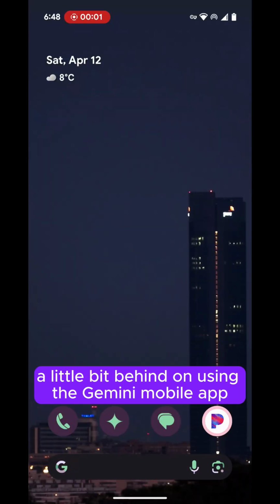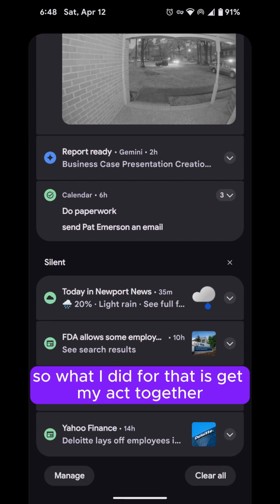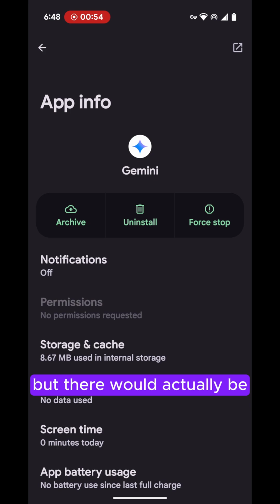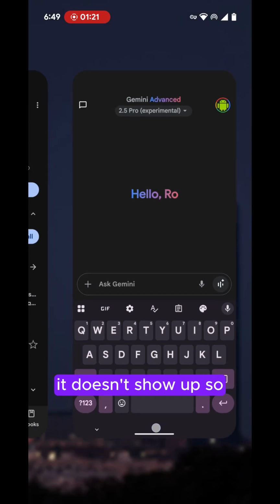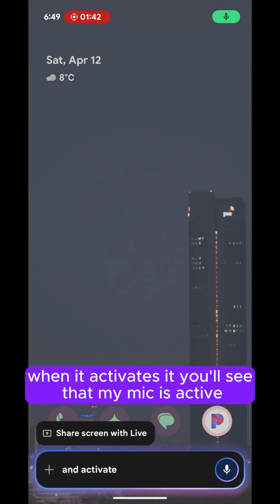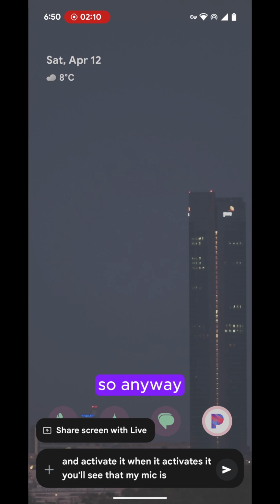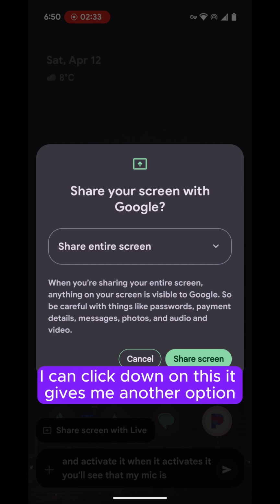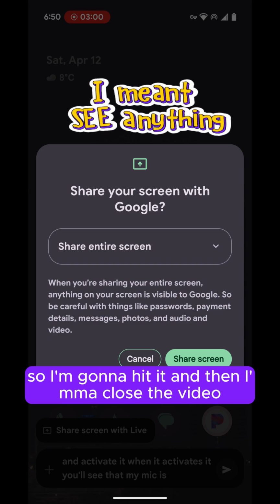Share Screen With Google Gemini - Mobile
How to share your phone screen with Google Gemini.
Check for updated app
Make sure you know how to activate Gemini (not always just via the app shortcut)